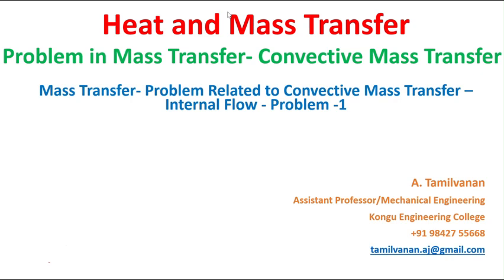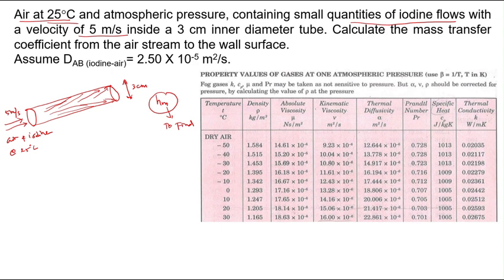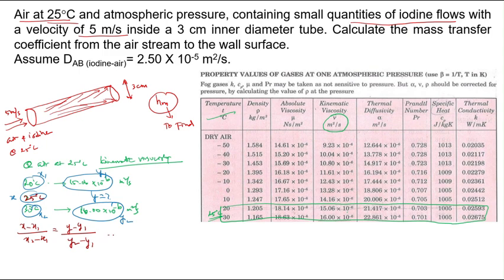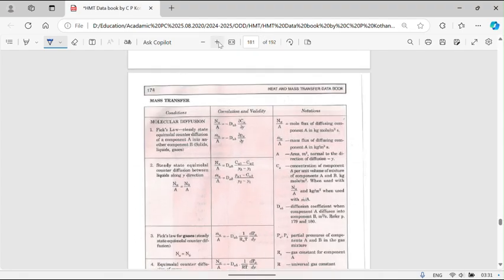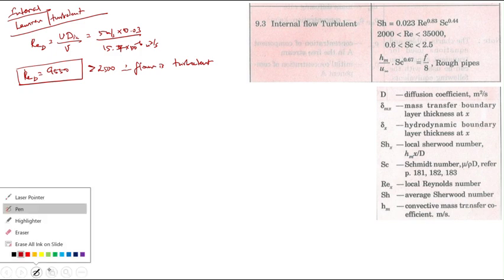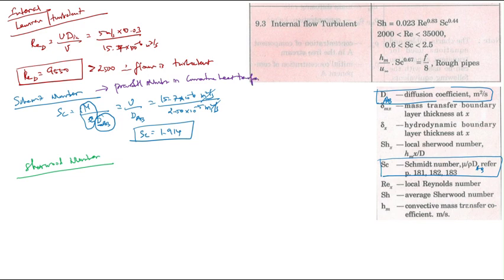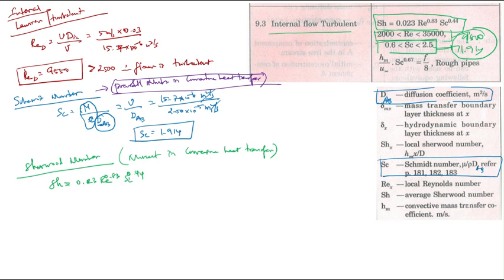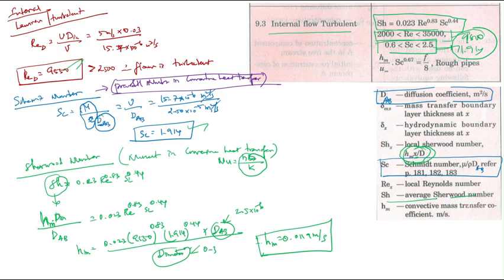Mass Transfer Problem Related to Convective Mass Transfer – Internal Flow Problem 1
Air at 25°C and atmospheric pressure, containing small quantities of iodine flows with a velocity of 5 m/s inside a 3 cm inner diameter tube. Calculate the mass transfer coefficient from the air stream to the wall surface.
Assume DAB (iodine-air)= 2.50 X 10-5 m2/s.